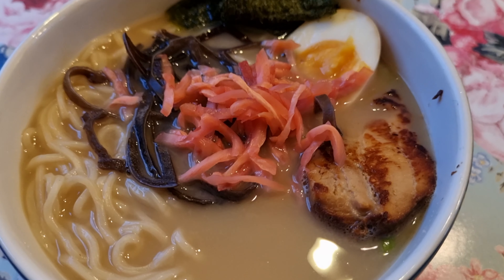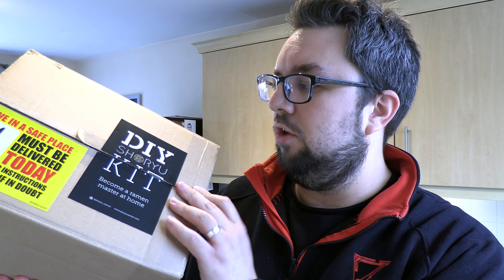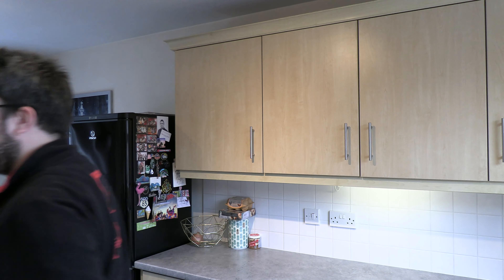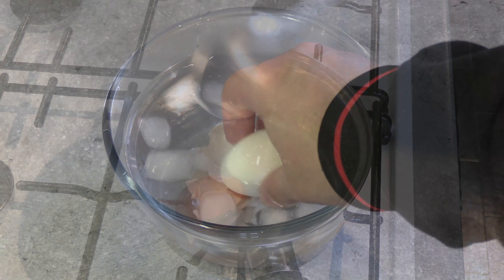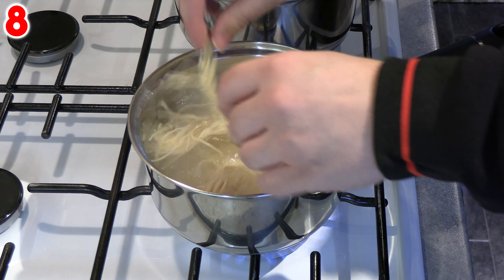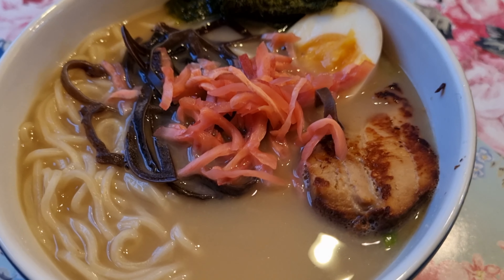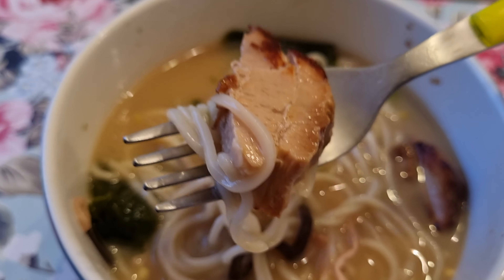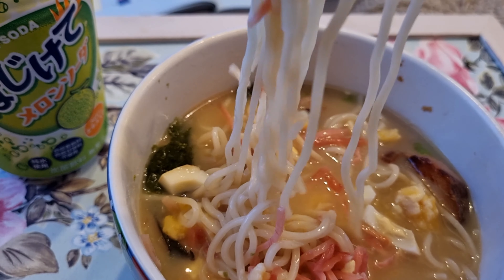Shoryu BBQ Char Sui Pork Ganso Ramen DIY KIT | Review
AD Japan Centre asked me to review the Shoryu Ganso Ramen DIY Kit (£23) which features BBQ Char Sui Pork Belly, 12-Hour Tonkotsu Soup Stock, Ramen Noodles, Beni Shoga Red Ginger, Kikurage Mushrooms, Nitamago Egg Marinade, Nori Seaweed and Spring Onion to make your noodles.

The kit also features chop sticks, a cute coaster and a tote bag.

CHAPTERS:
00:00 Intro
00:31 Who are Japan Centre?
01:12 Unboxing
02:51 Cooking the Ramen
04:42 Review
07:34 Summary

- use "FRUK20"
- use "foodreviewuk"